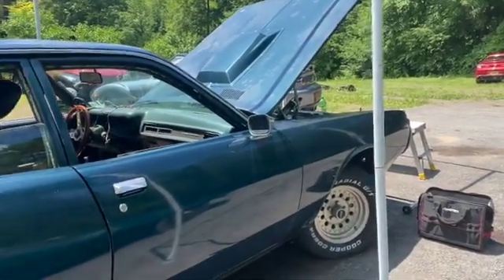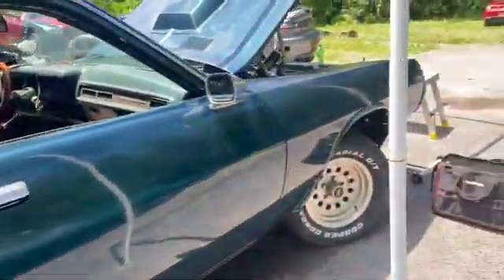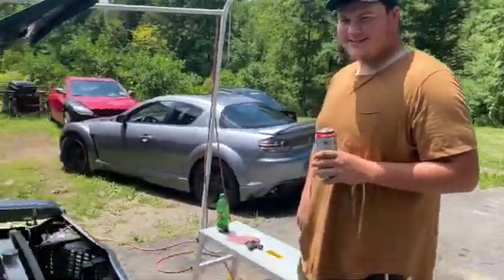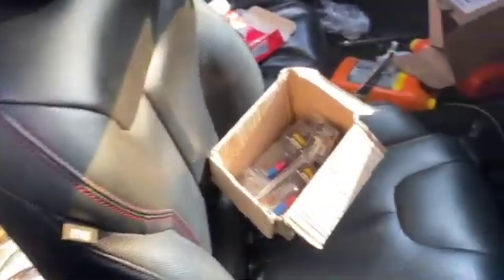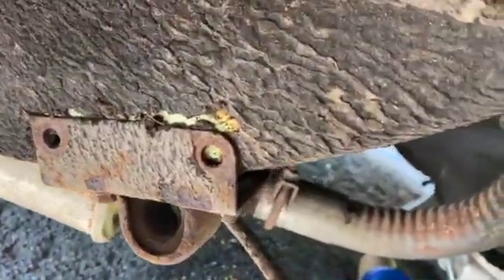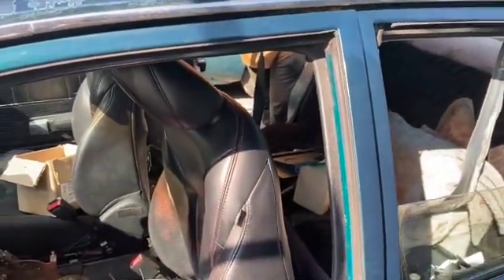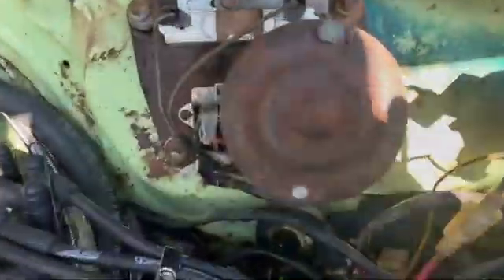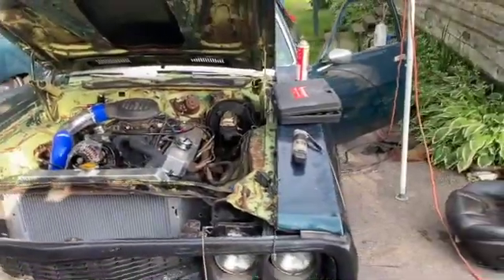Swapping a 360 5.9 magnum in a classic dodge